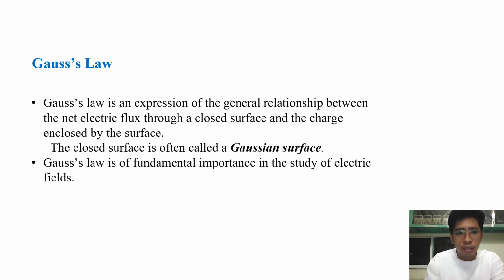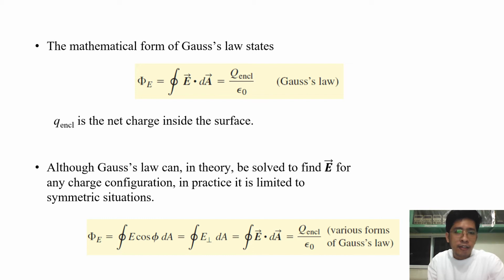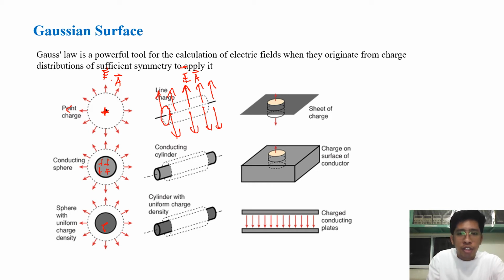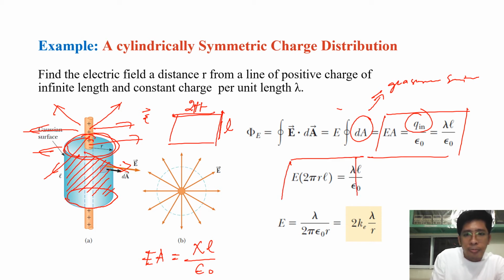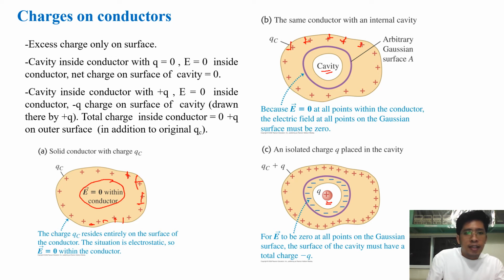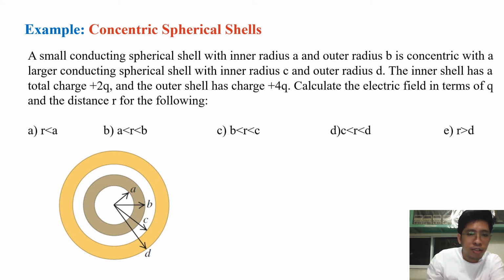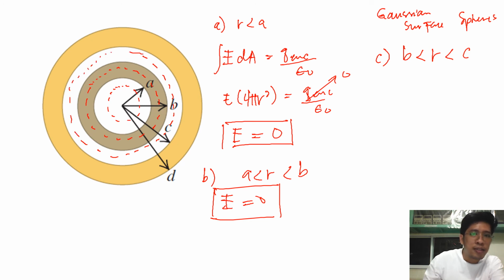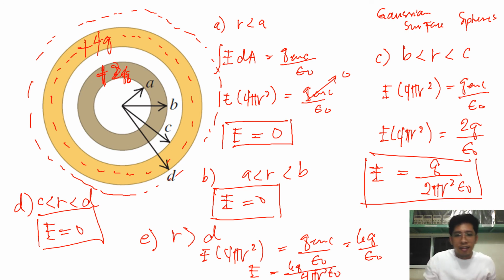EM Lesson 1.4 Gauss's Law